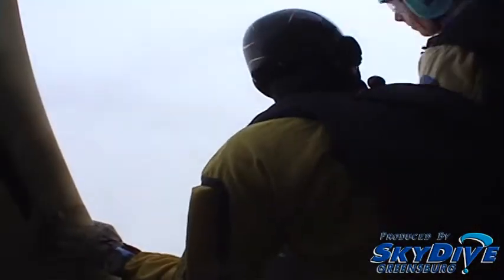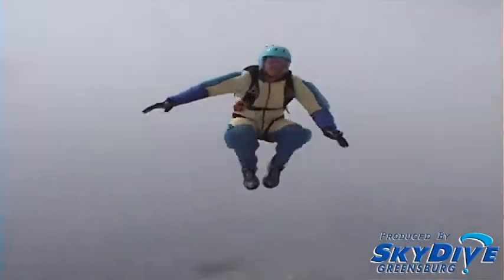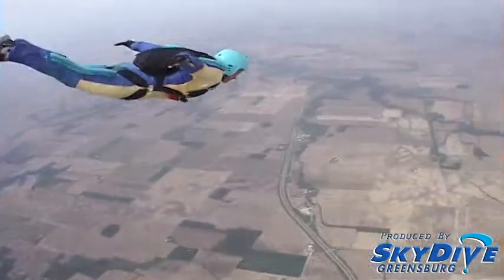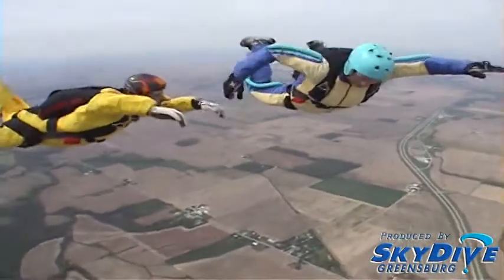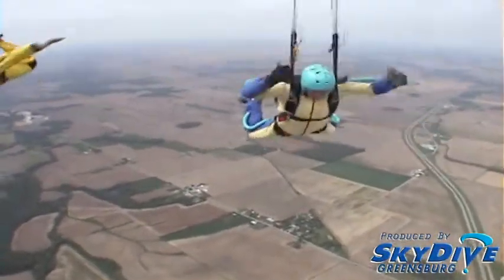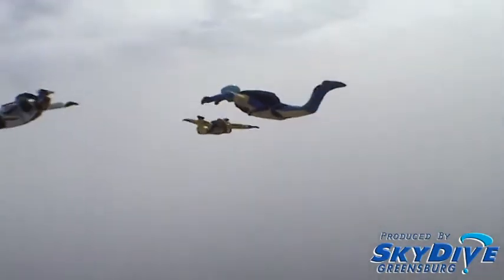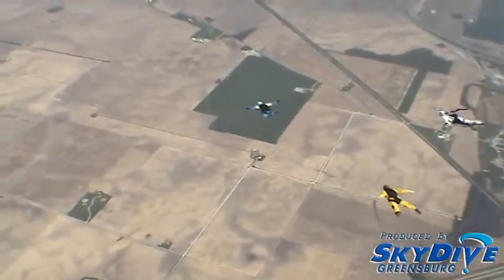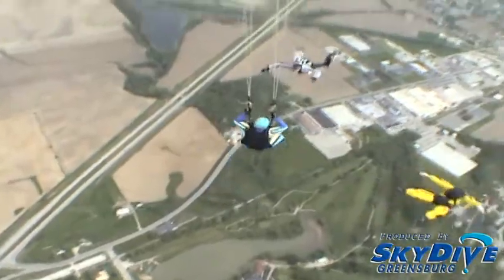AFF Training Video - Category E3